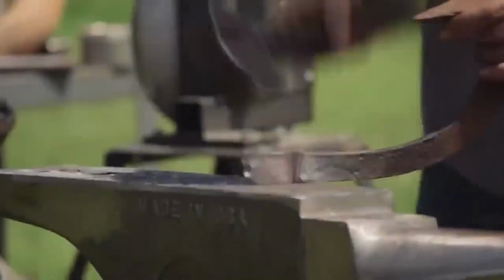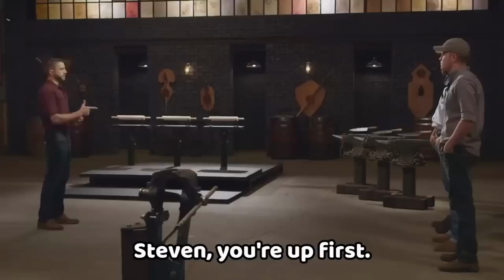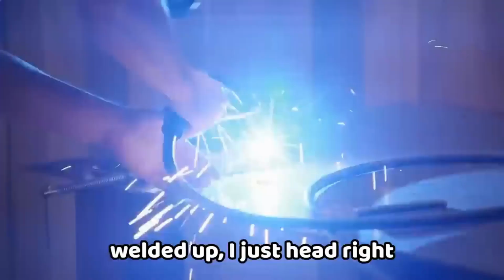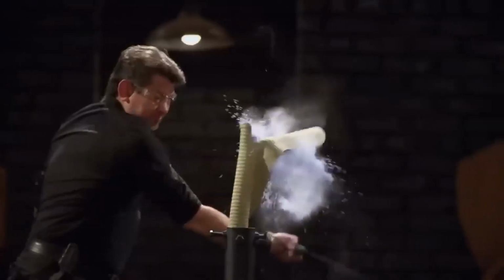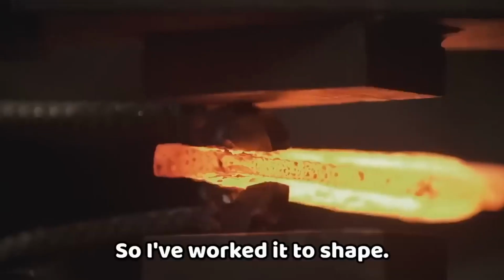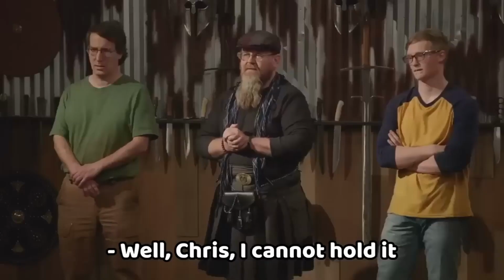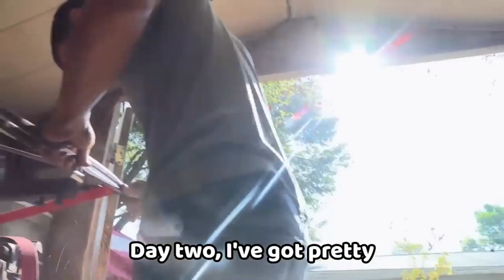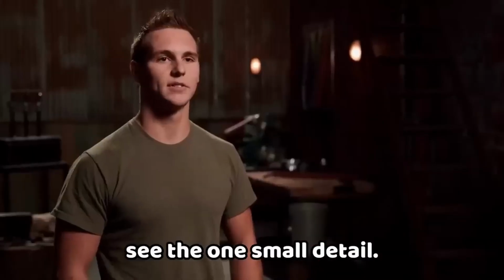INSANE KNIVES On Forged In Fire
Prepare for a cutting-edge showdown on 'Forged In Fire' as master bladesmiths unleash their creativity and skill to forge INSANE KNIVES. Witness the intense competition as these artisans push the limits of craftsmanship, forging blades that defy expectation and leave jaws dropped. Tune in for the ultimate test of metal and mettle, only on 'Forged In Fire'